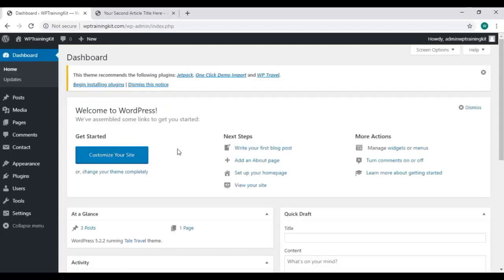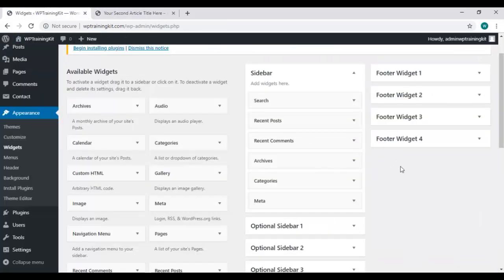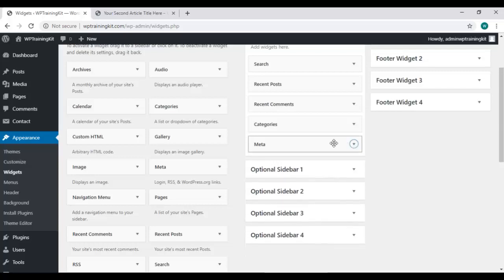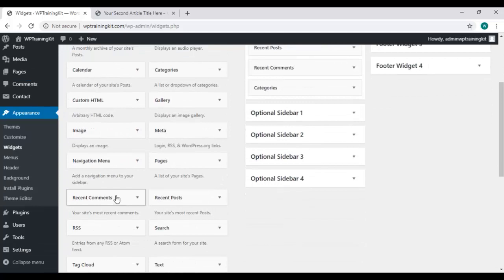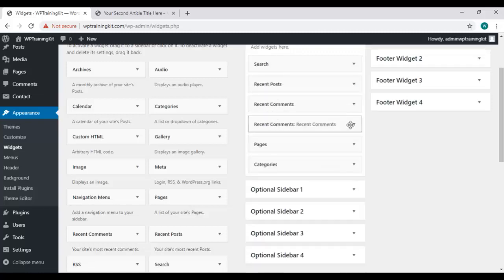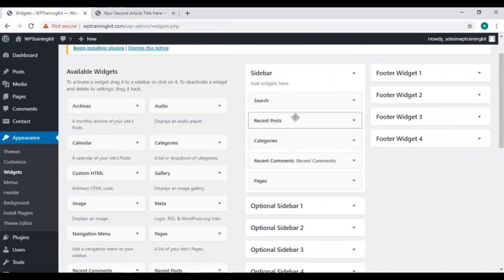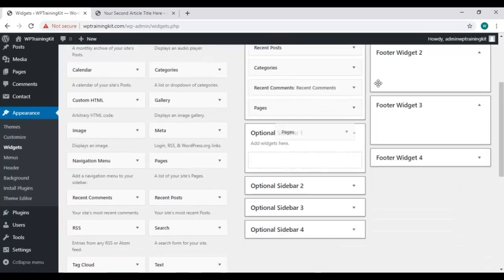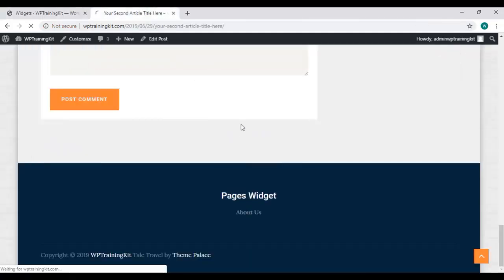How To Edit And Set Widgets In WordPress | vedio # 22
wordpress widgets
wordpress tutorial
course by maqsood
worldpree
marketing
wordpress tutorial for beginners
wordpress widgets tutorial